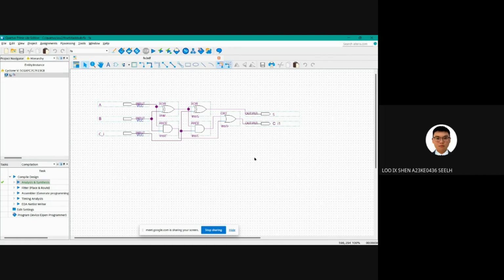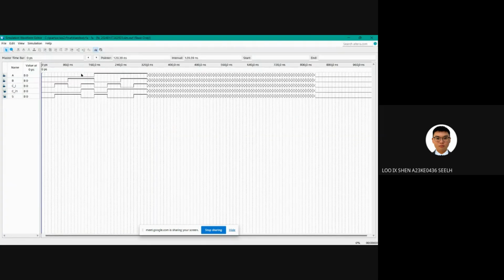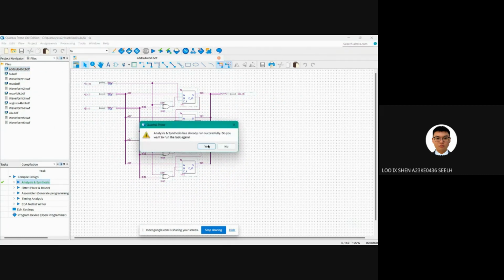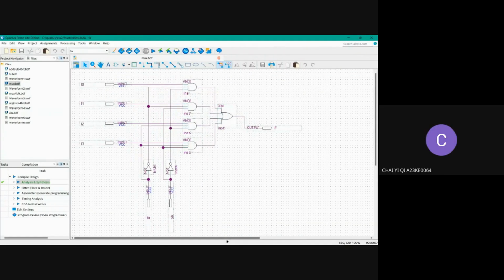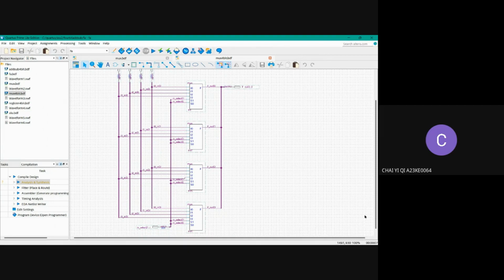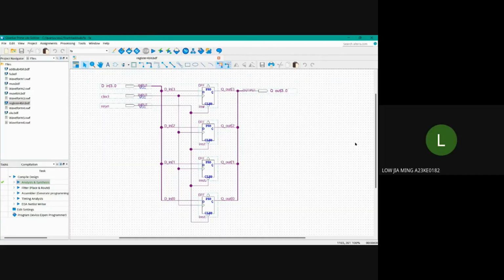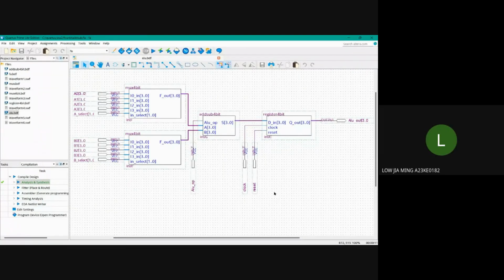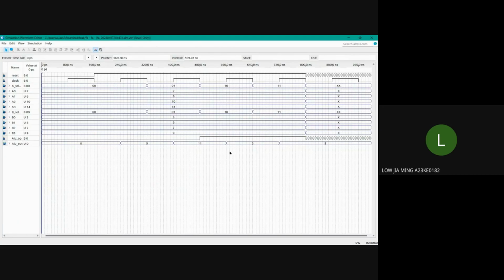ALU Design using STM32cubeIDE